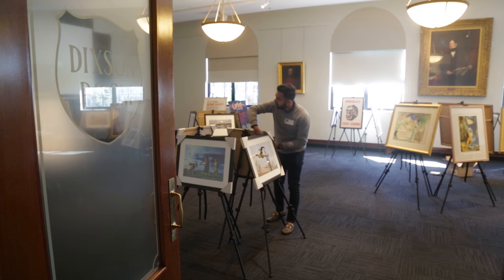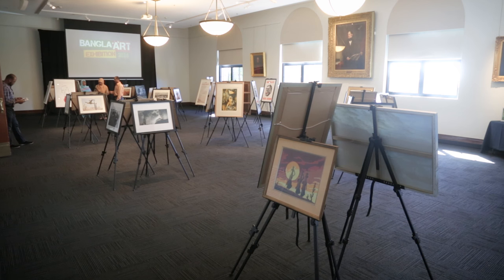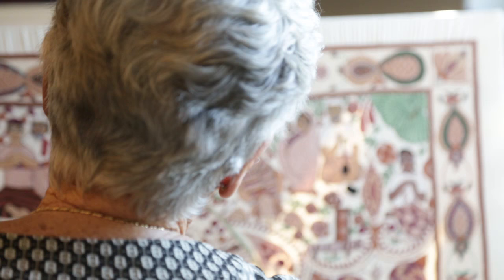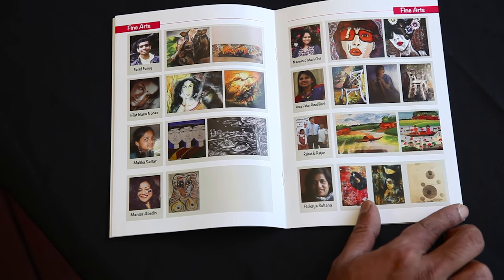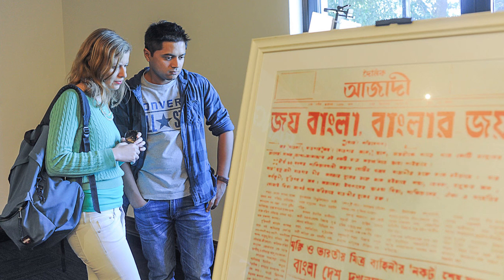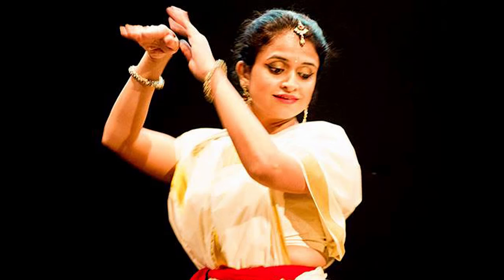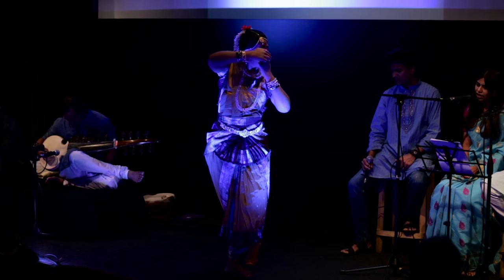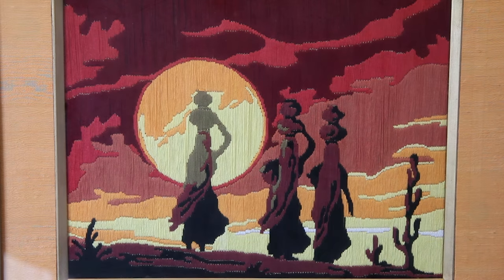BANGLA ART EXHIBITION 2016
Bangla Art Exhibition is a unique annual Australian festival of sharing and celebrating Bangladeshi culture through visual and performing arts.
Bangla Art Exhibition is a platform for Bangladeshi artists living at home and abroad. It also accommodates international artists whose works are focused on Bangladesh or its culture. This festival creates multiple opportunities for the artists. They can produce and exhibit their work, they can meet the mainstream art critiques, buyers, sellers, art lovers and patrons. On the long run this will help the artists to create a sustainable network. To achieve this network Bangla Art Exhibition especially invites the famous Australian curators, festival organizers, critiques and patrons.
Our event partner is State Library of NSW and Australian Bengali Library & Information Service Inc. This year in the visual art section we are proudly exhibiting 40 artists. Among them there are photographs by 20 internationally famous contemporary photographers, like, Taslima Akhter, Shehabuddin, Saiful Haq Omi, Jannatul Mawa, K M Asad, Munirul Alam, Munir Uz Zaman etc. We have a total number of 20 paintings and sculptures. We will be exhibiting paintings, prints and calligraphy by famous, Jamal Ahmed, Rokeya Sultana, Swapon Chowdhury & Saiful Islam etc. This year we will also exhibit couple of hand made rare “Nakshi-Kantha” and tapestries.